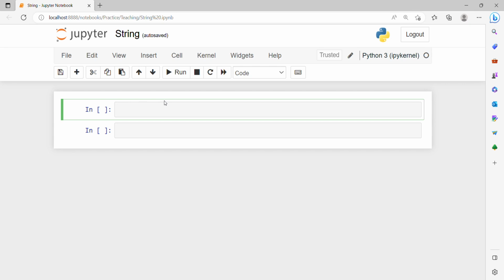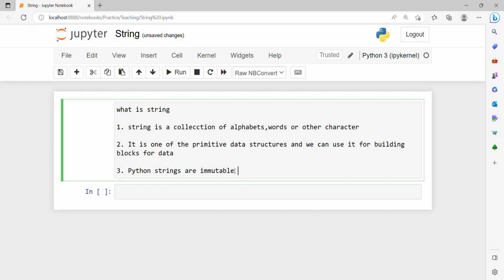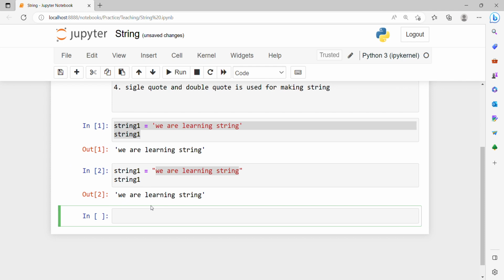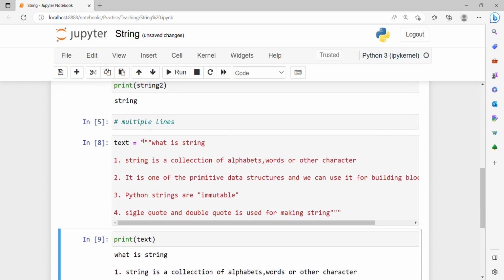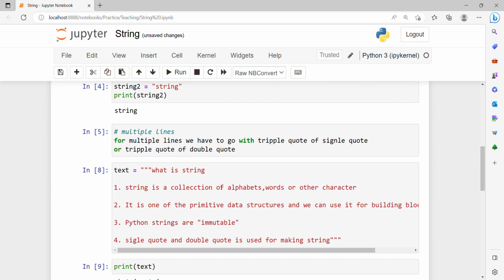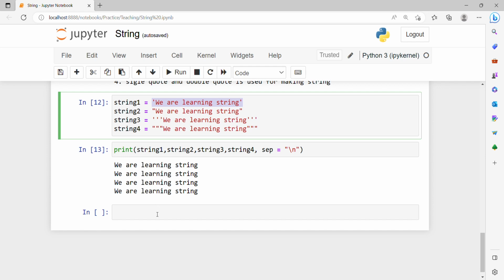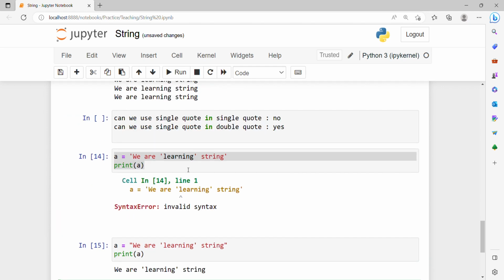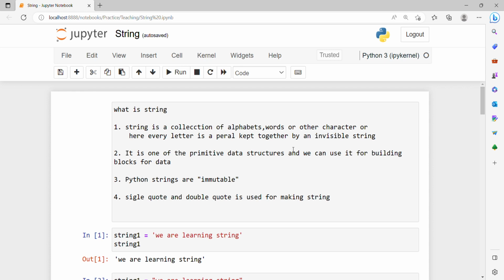10. Starting with string topic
Still it's not too late start learning Python with Priyanka.
We started with string and many more things we will discuss about string.

Stay tunned keep learning.